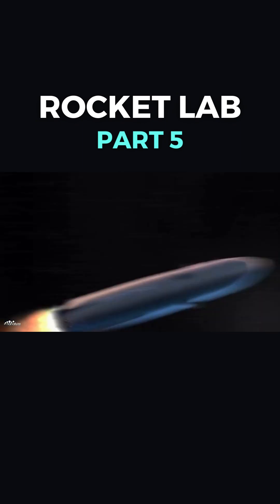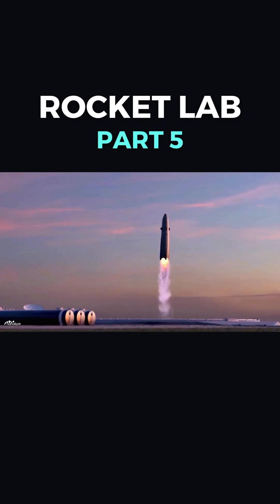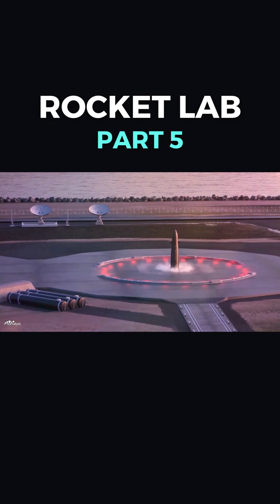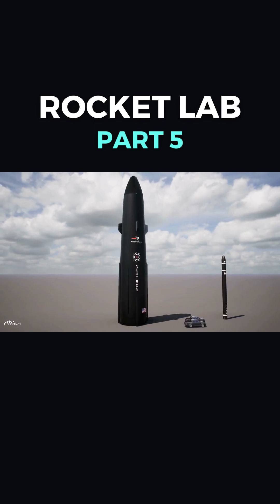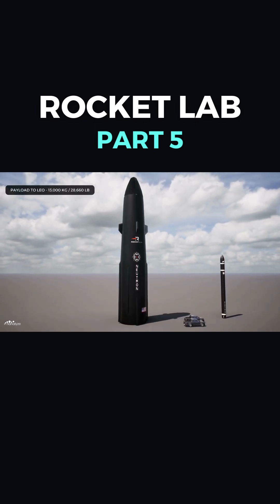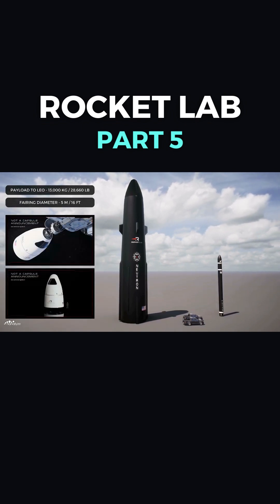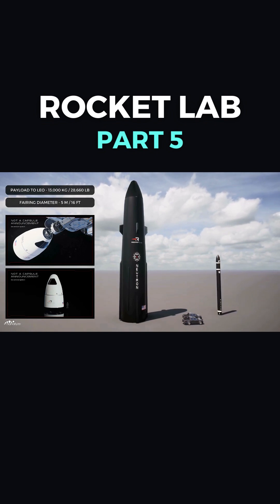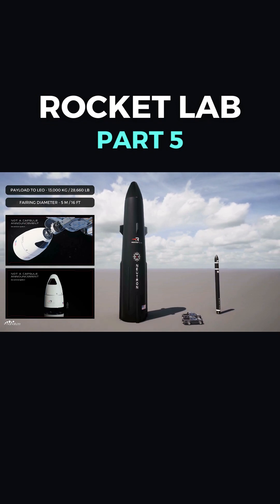Rocket Lab Part 5